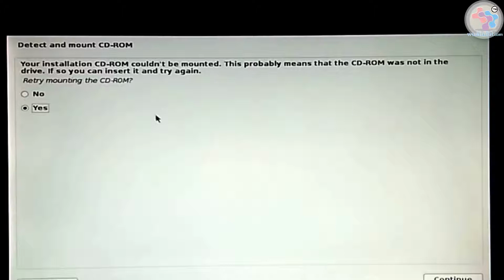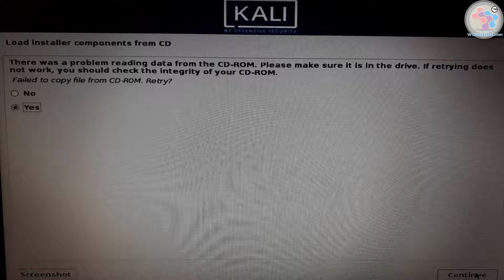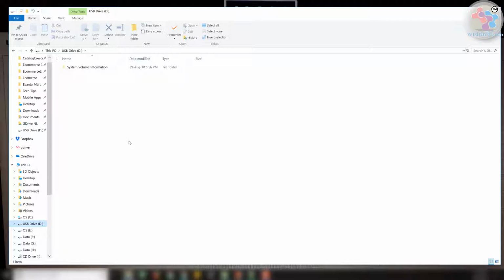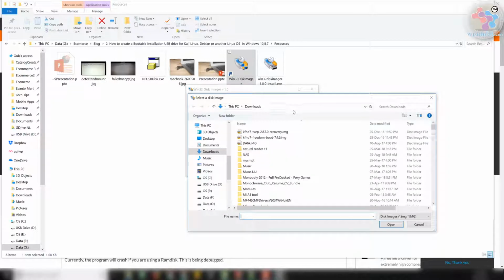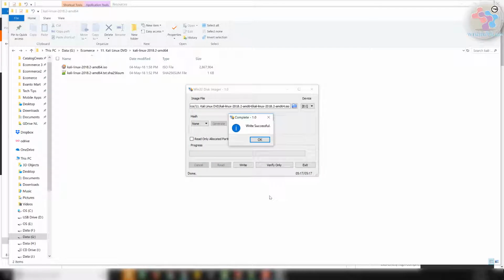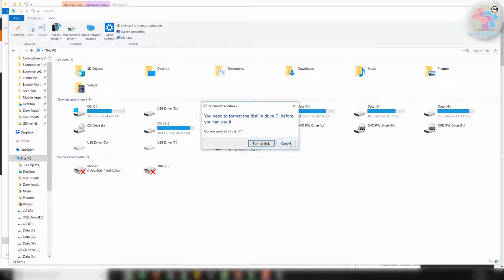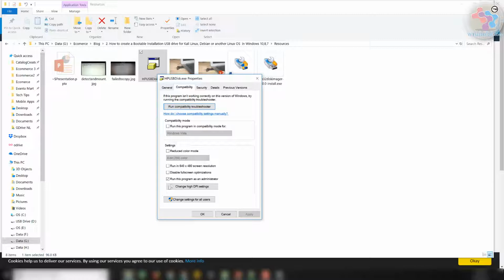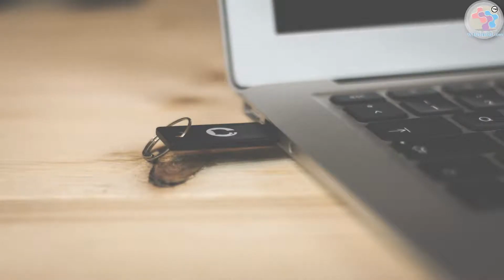How to Create a Kali Linux, Debian Installation USB Pen Drive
In this video guide, we will learn step by step how to easily create a bootable installation USB pen drive for Kali Linux, Debian or any other Linux distro.

0:00 Intro
0:30 Error Messages and Symptoms
1:35 Cause of the Problem
1:40 Solution
2:16 Download ISO file and Validate it Using Checksum (Separate Video)
3:00 Get a Blank USB Pendrive
3:38 Download and Install Win32DiskImager
4:42 Create a Bootable Installation USB Drive using Win32DiskImager
6:56 Pen Drive Error Message
7:30 Boot from USB drive and Install OS (Separate Video)
8:12 Download and configure the HP Format Tool
9:15 Restore Pendrive to Original Capacity using HP Format Tool
10:15 Outro